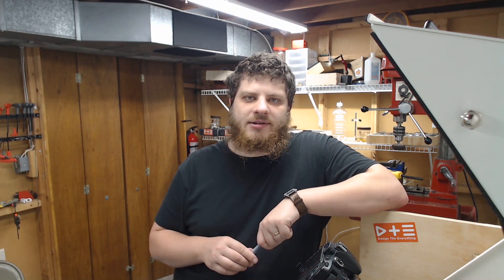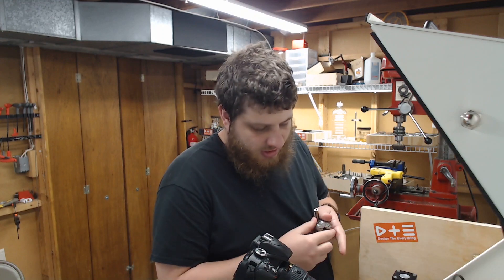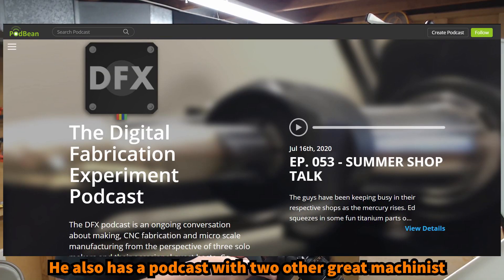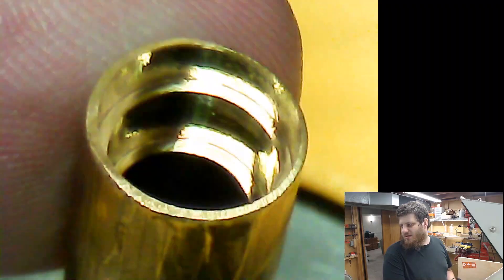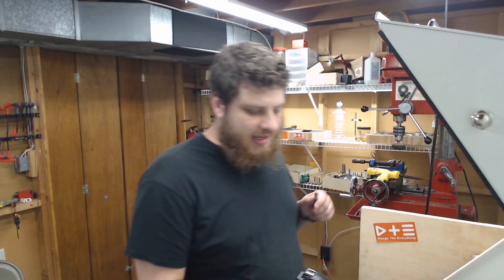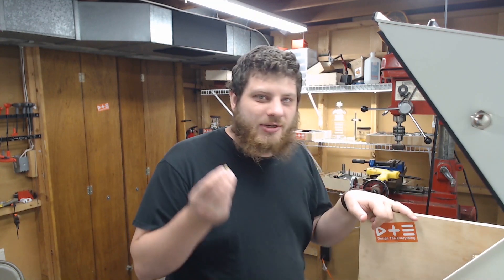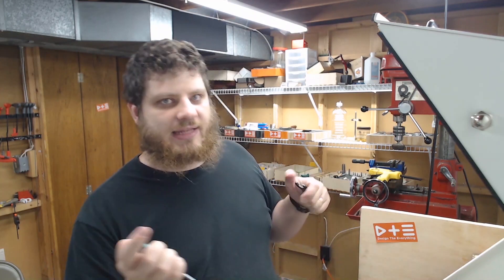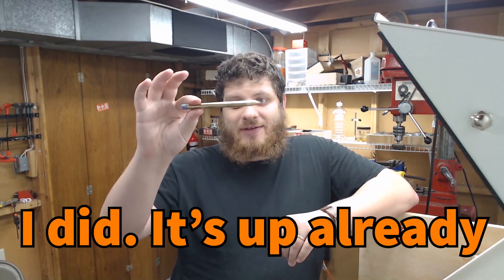Machining A Custom Pen Click Mechanism | Spire 2 --- Part 2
Join me as I continue to develop the Spire 2. In this video I make the body for the prototype model.